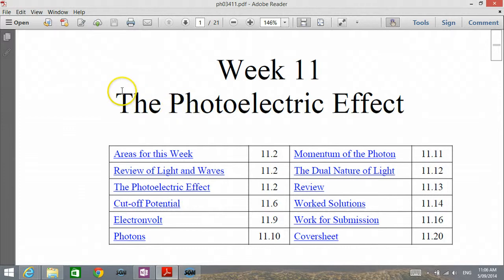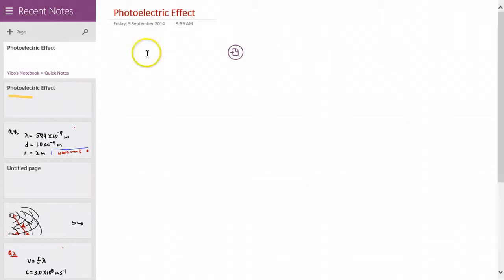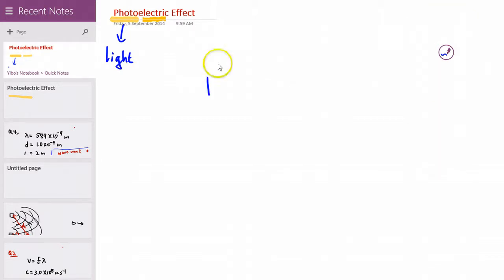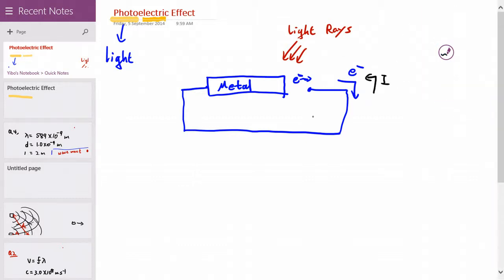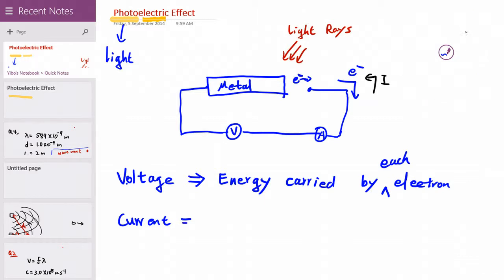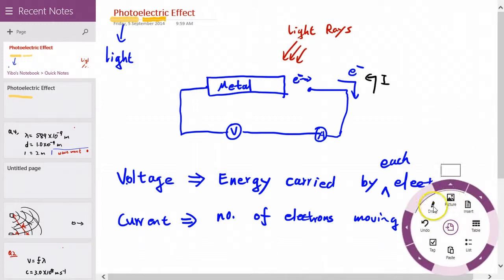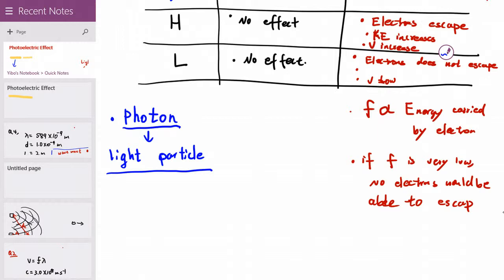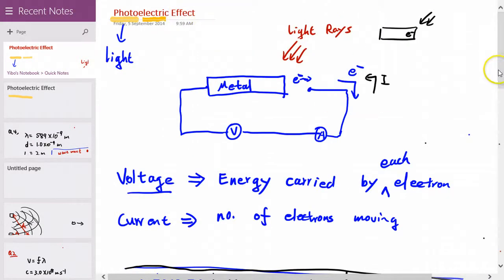Year 12 Unit 4 week 11 Photoelectric Effect intro